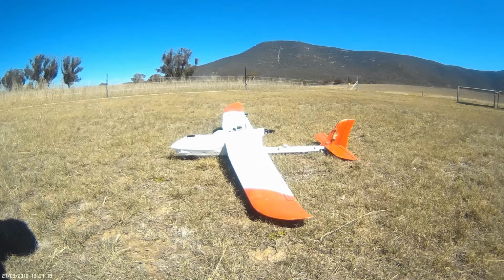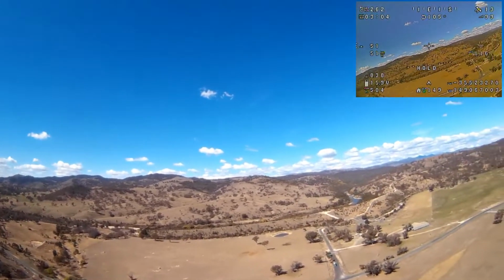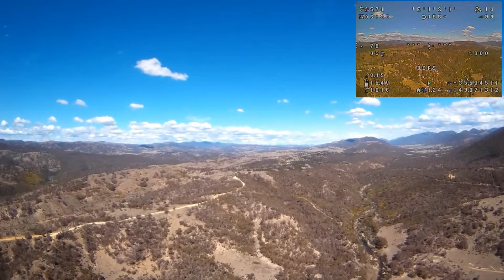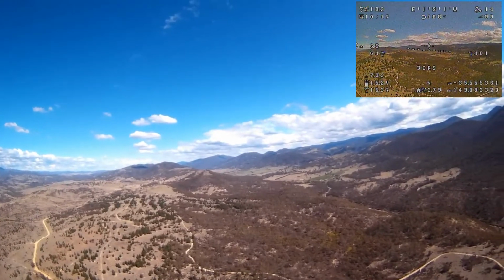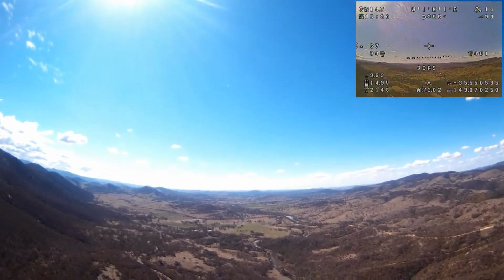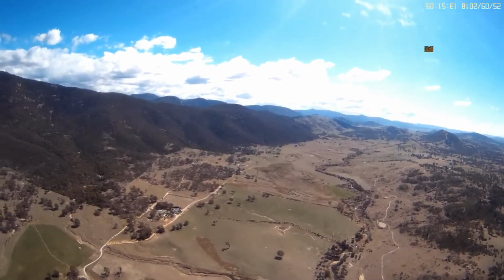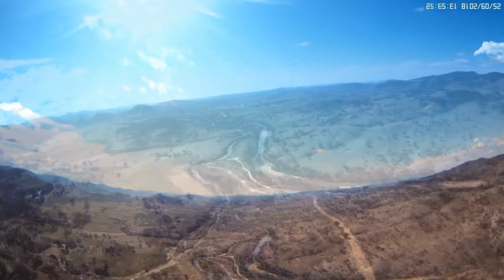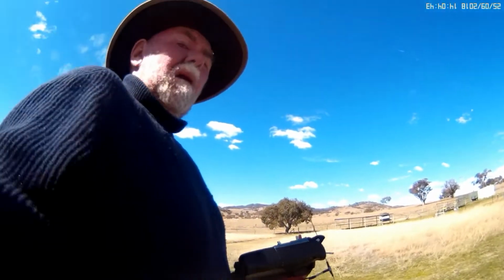FPV Ranger + INAV - 5km Flight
The Ranger continues to perform with the F405-WING FC. I took her out past 5km in moderate wind and she performed flawlessly. I can't get over how solidly INAV seems to lock in the heading and altitude in the Cruise modes. RTH and Loiter also appear to be solid and reliable.